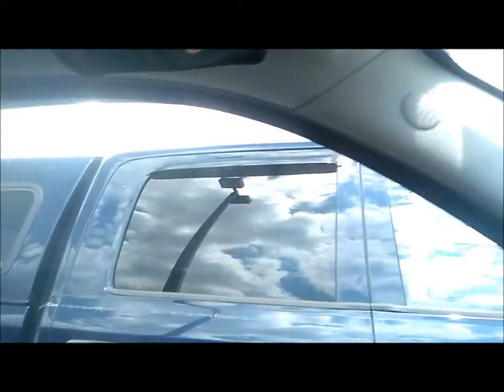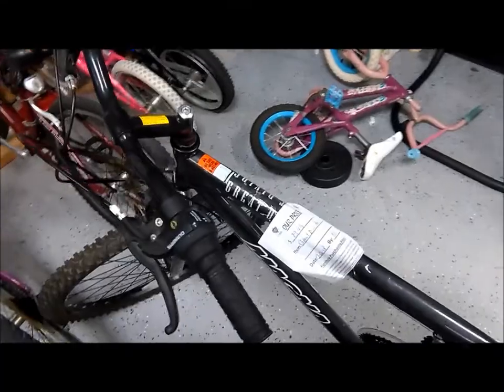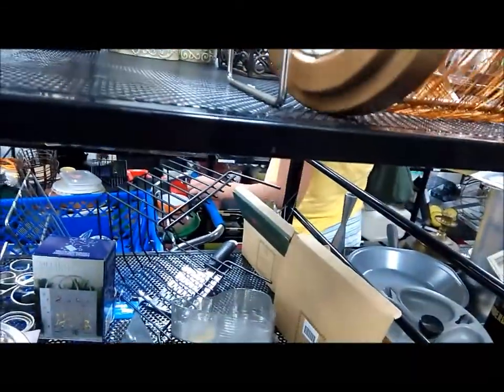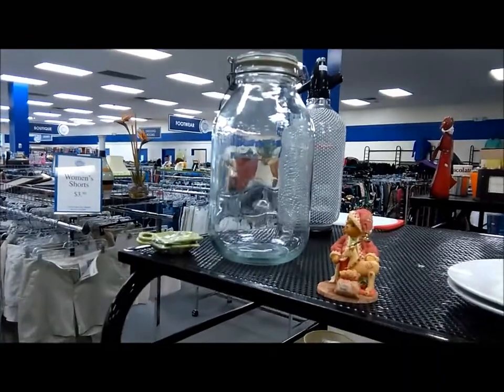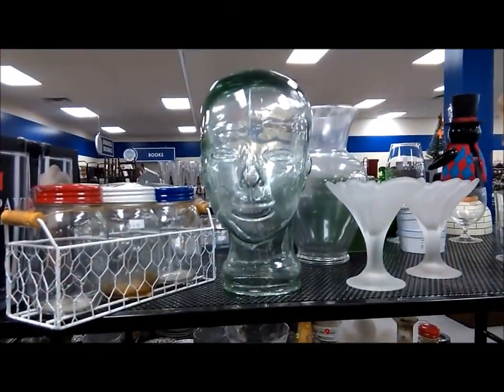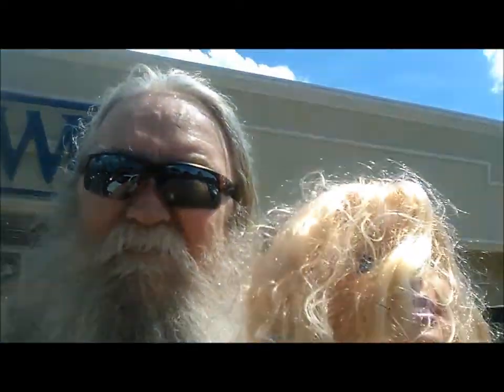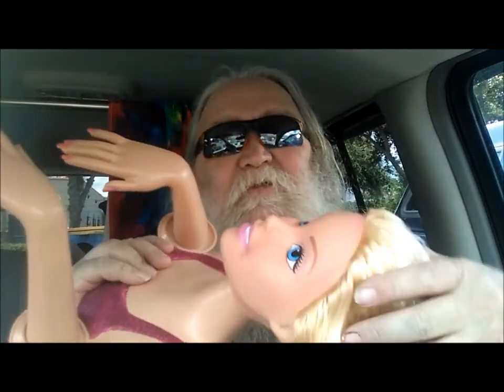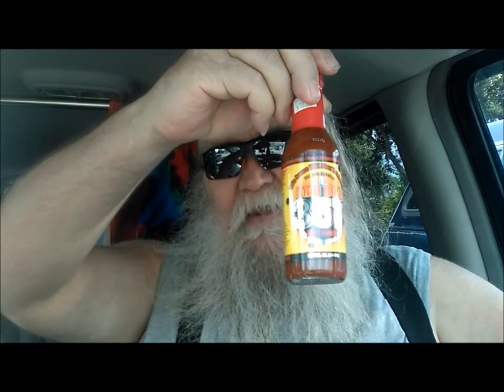Goodwill haul...not today?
I stopped at my nearby Goodwill to soak up the AC and look around..did I get out with out buying something???

instagram